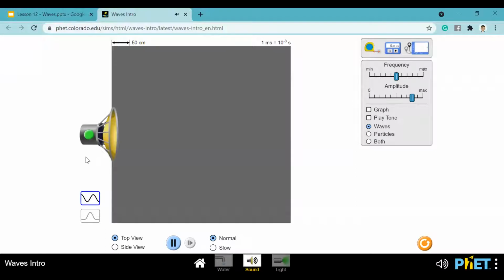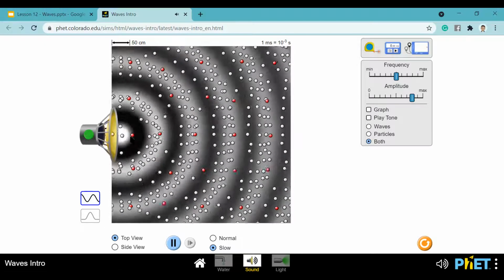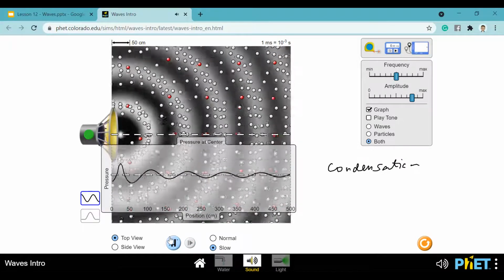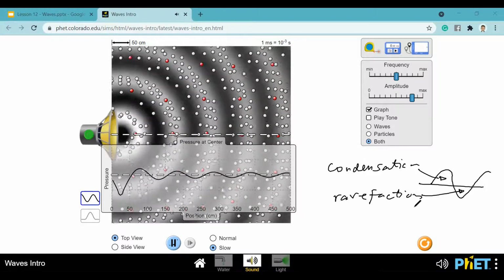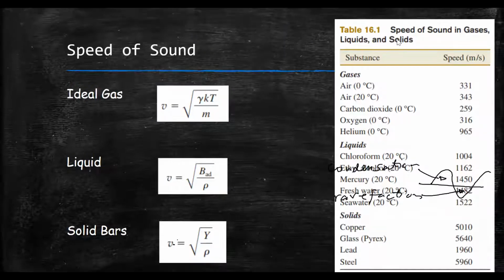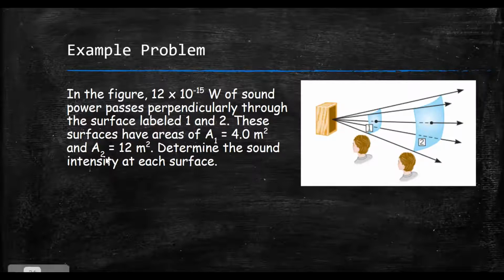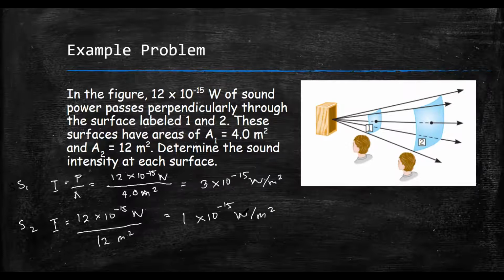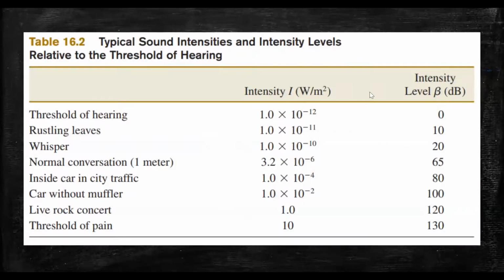Nature of Sound - Waves (Part 4)